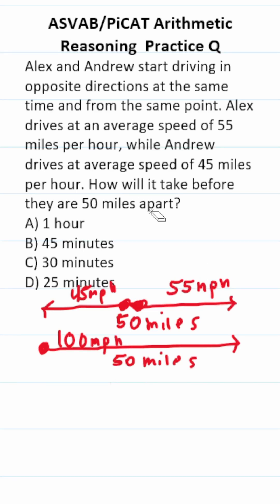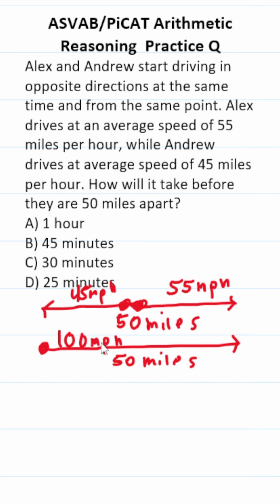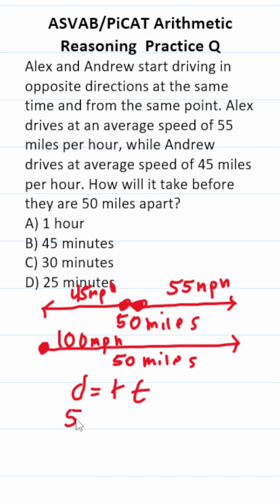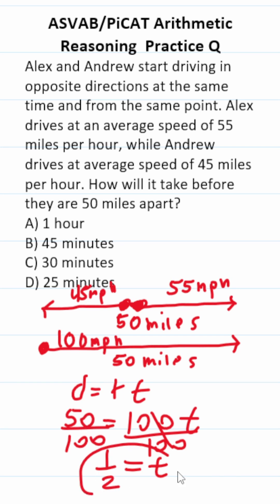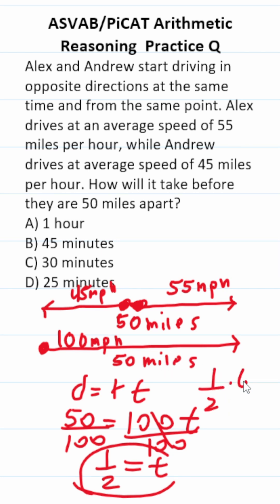ASVAB/PiCAT Arithmetic Reasoning Practice Test Question: Distance, Rate, and Time (d = rt)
​​​​​In this video, Grammar Hero works out a practice test question that requires you to know distance, rate, and time (i.e., d = rt) to figure out how much time will pass before two cars are a certain distance away from each other. This question should closely mirror what you should expect to see in the Mathematics Knowledge (MK) subtest of the Armed Services Vocational Aptitude Battery (ASVAB) as well as the Pre-screening internet-delivered Computer Adaptive Test (PiCAT). = ​​​​​​grammarhero ​​ASVAB​​​​​